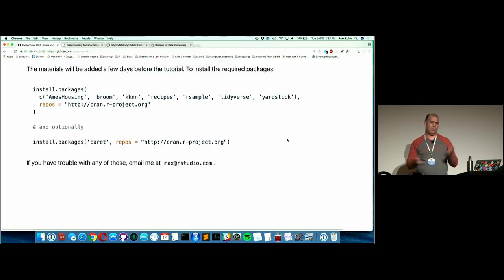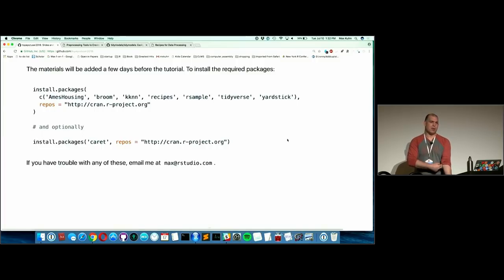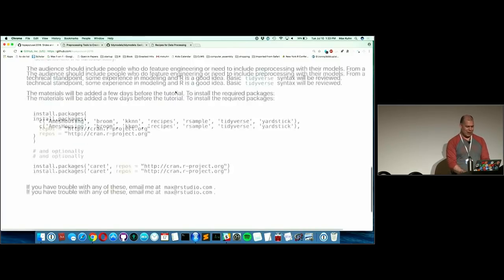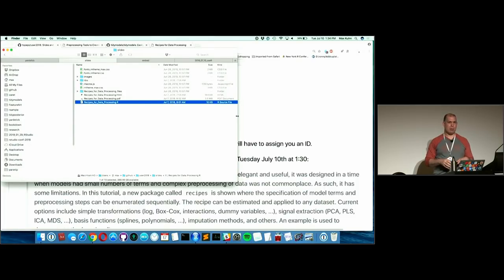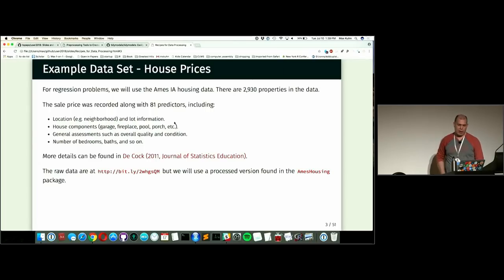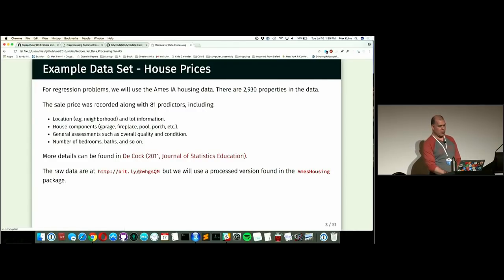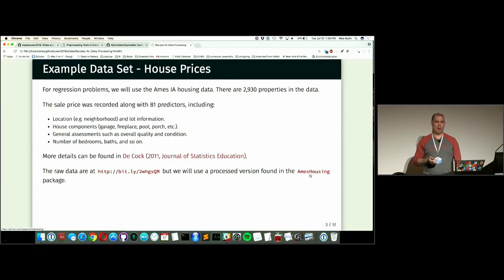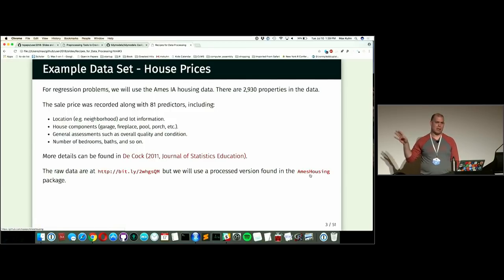Recipes for Data Processing - Part 1